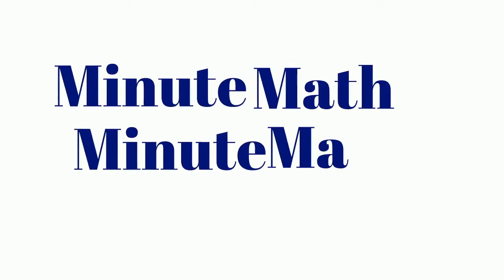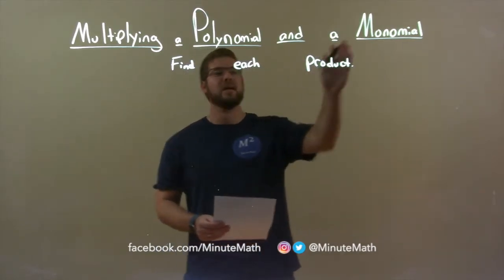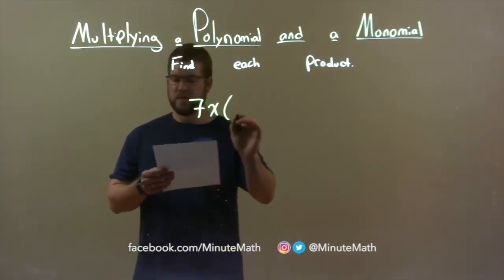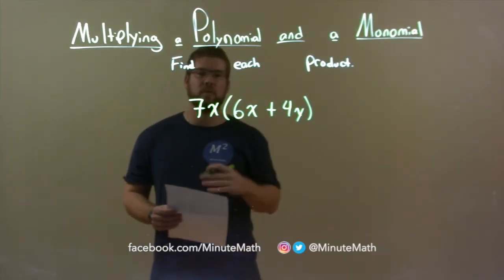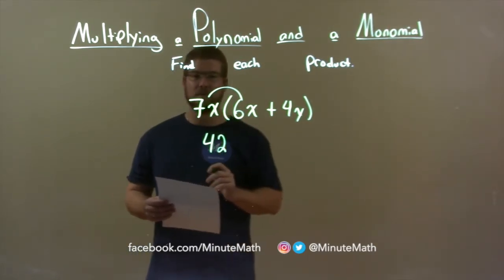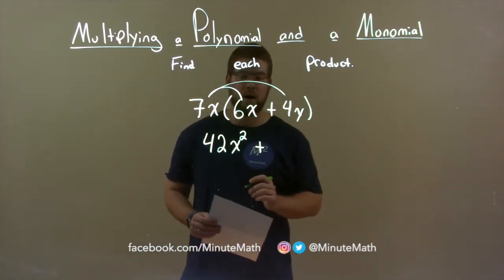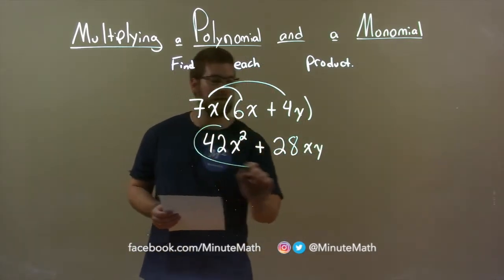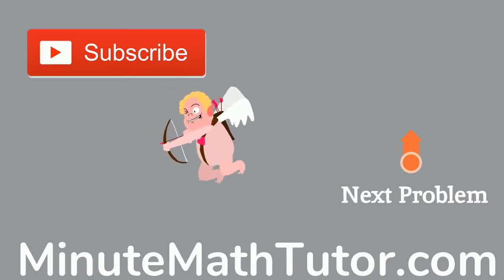Find the Product 7x(6x+4y)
In this math video lesson on Multiplying a Polynomial and a Monomial, I find the product of 7x(6x+4y).